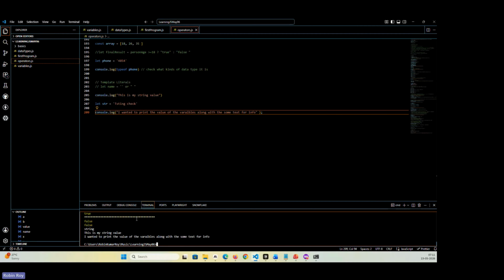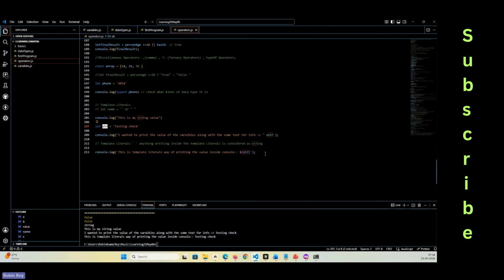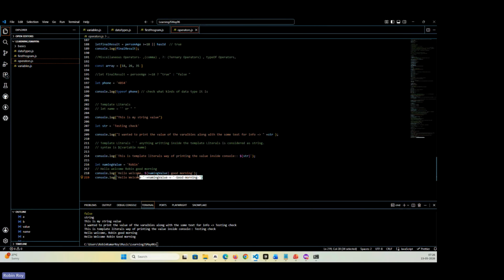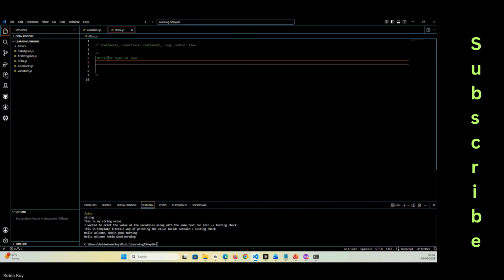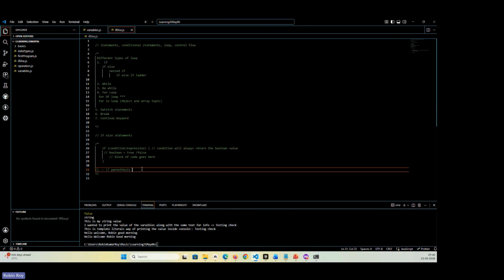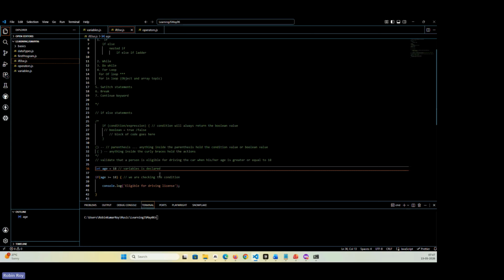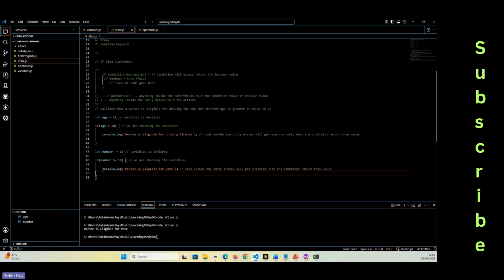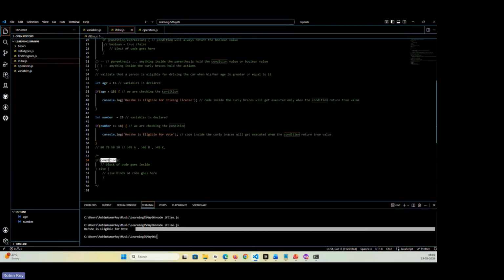If Else statements in JavaScript.